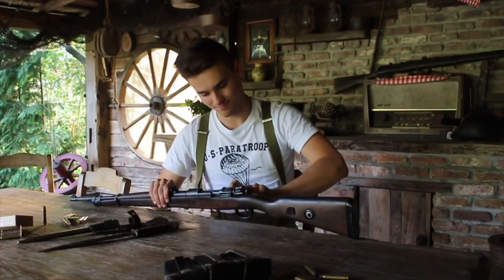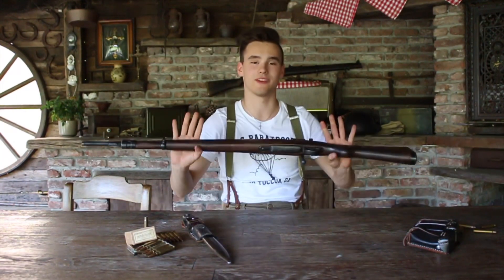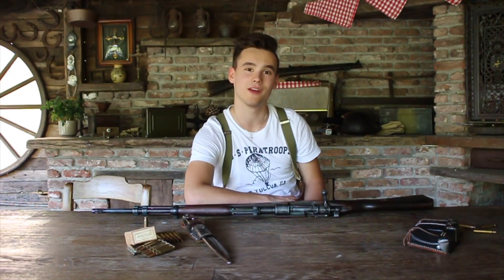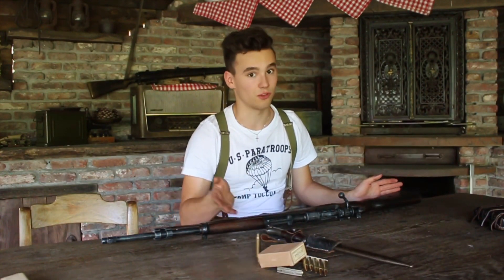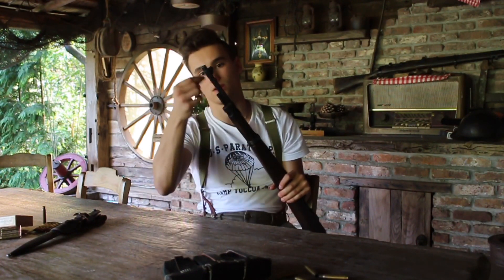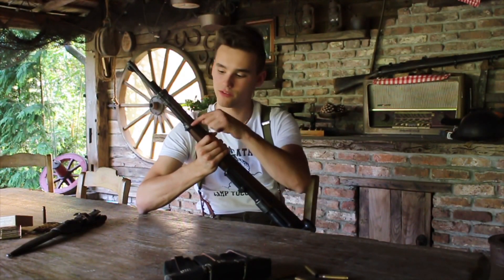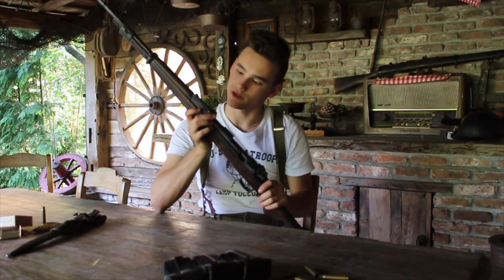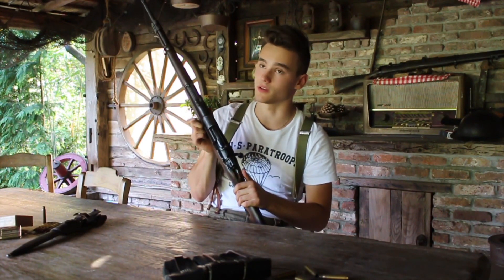Denix k98 review!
Whats up guys?! Were back :) and today we have a review about the denix k98:
To make a long story short, these are good replica’s for the price. They are ideal for decoration as is thier intended purpose and with a little bit of attention these will also serve fine in displays. They are okay for reenacting but be careful with them because the are a little bit fragile, overall good for the price but not as good as the real thing, enjoy!